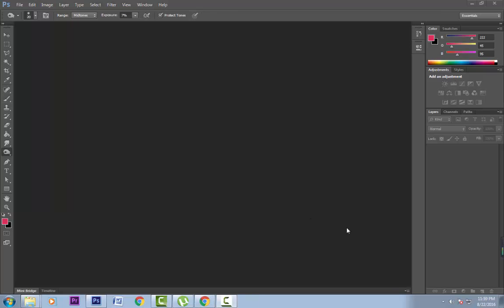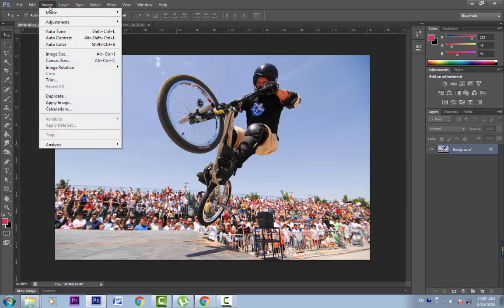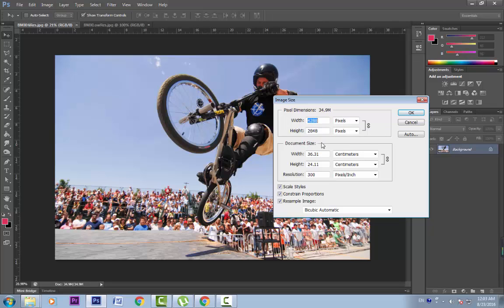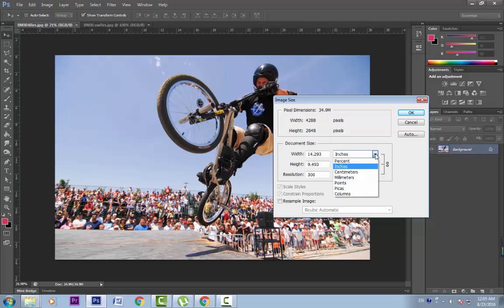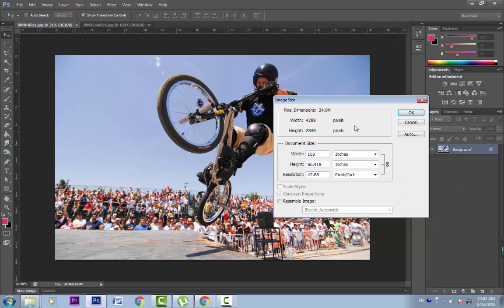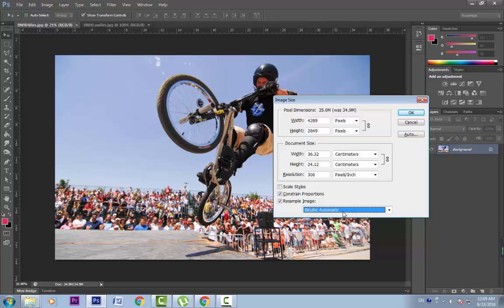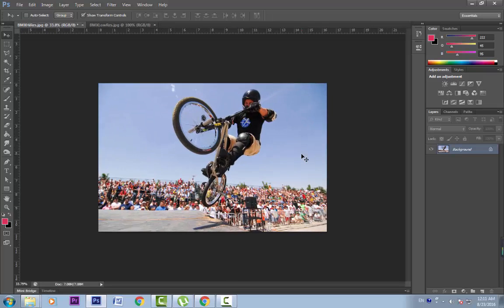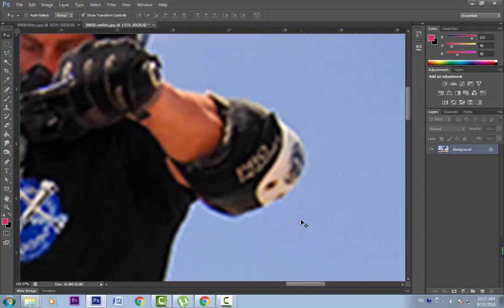Lecture 6 Diff in resizing and resampling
Resizing and resampling